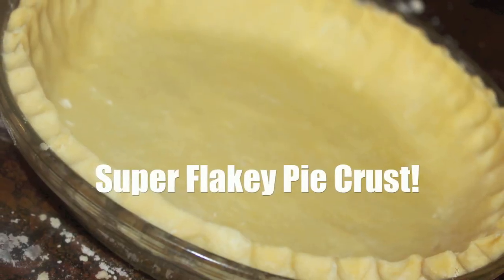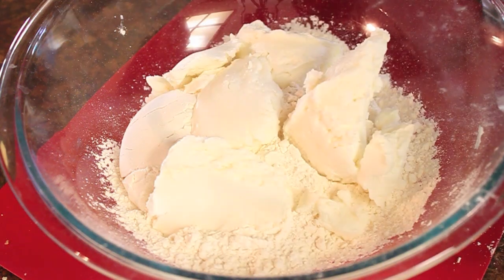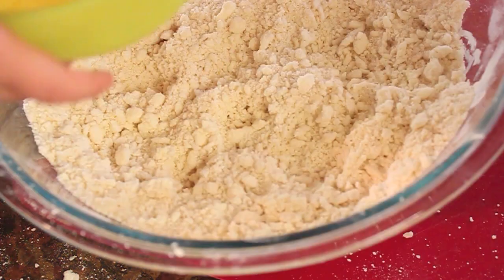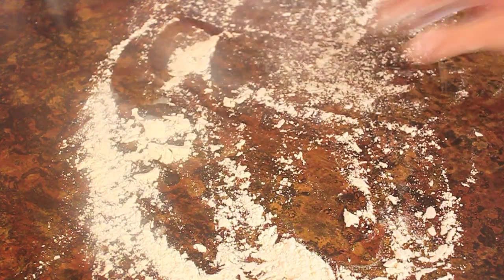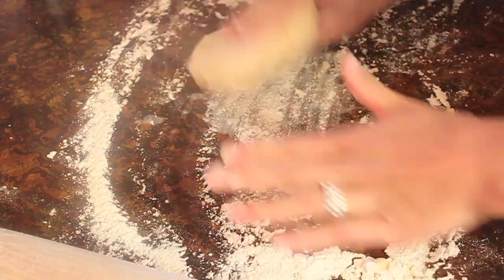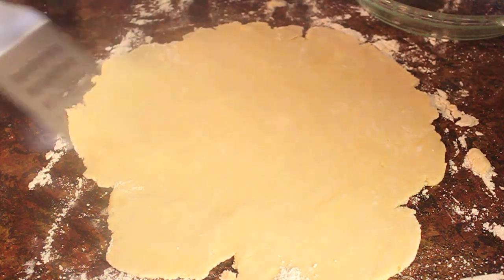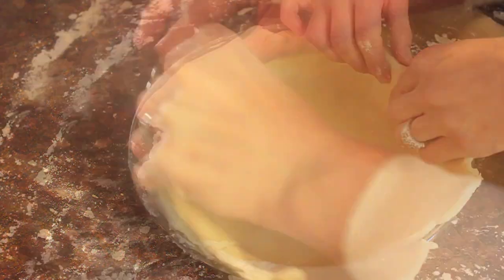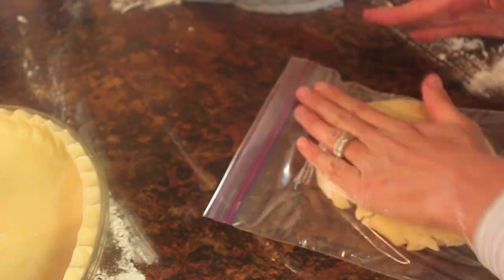Super Flakey Pie Crust!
This crust is AMAZING!

I was given the recipe a few years ago and LOVE it!  It is so so flakey!!

Here is what you need:

3 Cups White Flour
1.5 Cups Vegetable Shorting (I didn't say it was healthy!  ;-)

1 Beaten Egg
5 tsp Cold Water
1 tsp Vinegar
1.2 tsp Salt

I know, strange pie crust ingredients but it's soooo good!!

Watch for the directions ;-)

This crust is great for not only sweet but savory pies!